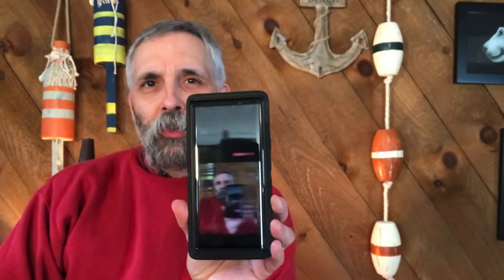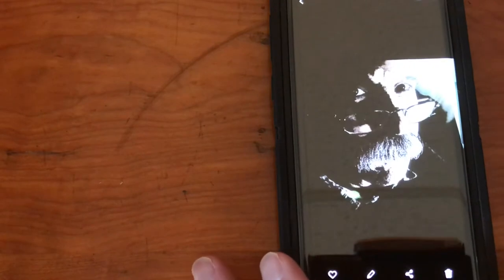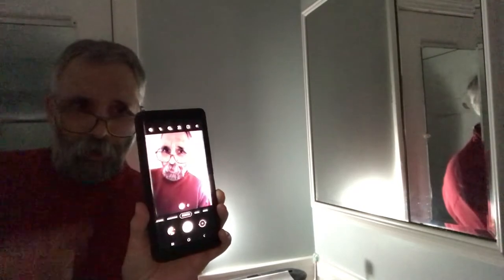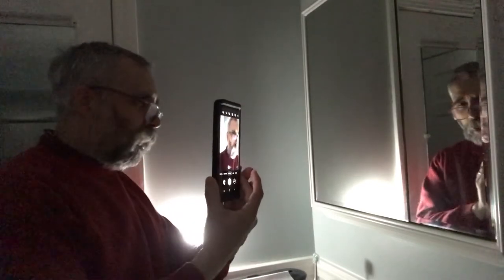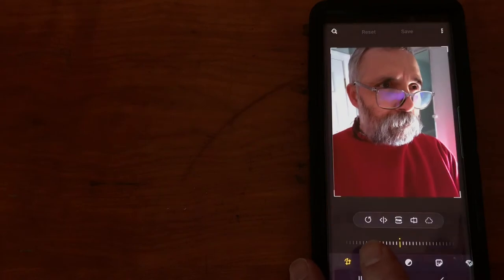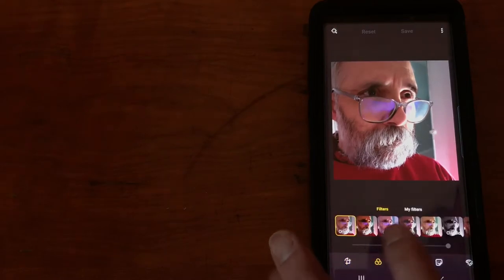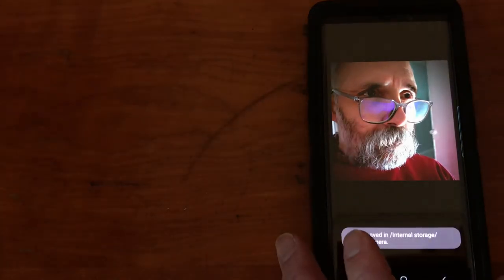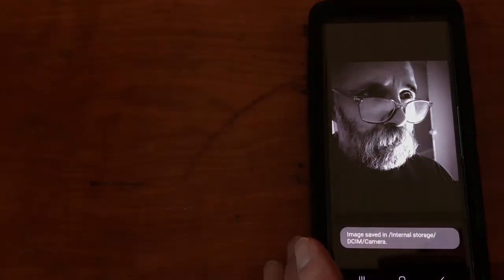Tips on Photographing Beard and Mustache just using a Smartphone Camera and Editing Samsung Galaxy 9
Most people have a smartphone but can struggle getting photos and self-portraits (selfies) or photos of their friends.
Features of facial hair styles, such as beards and mustaches can also be tricky depending on lighting and camera angles.
Here is a video of some tips and tricks I've found helpful for capturing contrast and interest based on settings, color corrections and camera placement.
While the focus of my channel is not on facial hair, I wanted to put this together as I've been getting asked for tips and suggestions from those who are interested in getting better quality photos without spending on new camera equipment.
This video contains a few tips that I've found helpful.

I'll be creating many art tutorial videos here and documenting my journey into decluttering & Minimalism & finding tranquility in nature.
I'll be sharing my journey in this process through videos here on YouTube and I encourage you all along on this journey - share your thoughts and experiences in minimizing what you have in the comments section below - and don't forget to Subscribe to my channel and hit that 'Notifications" bell.